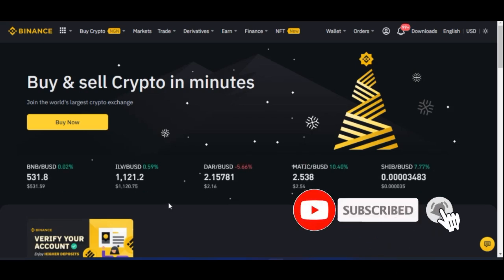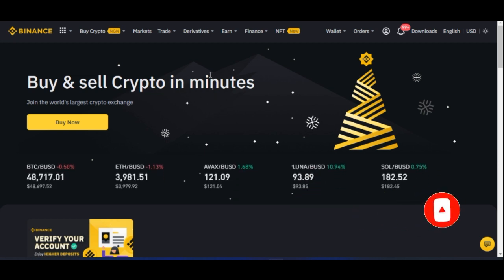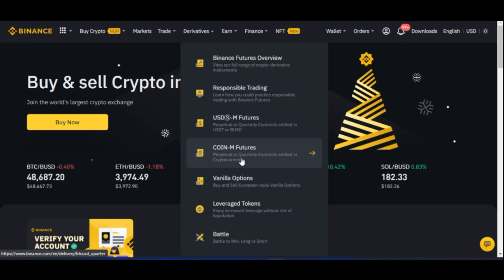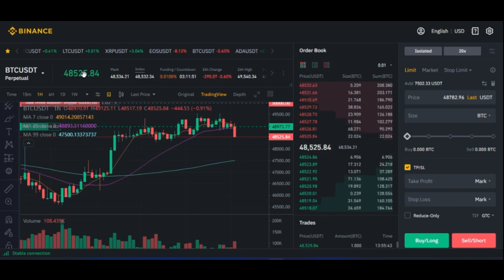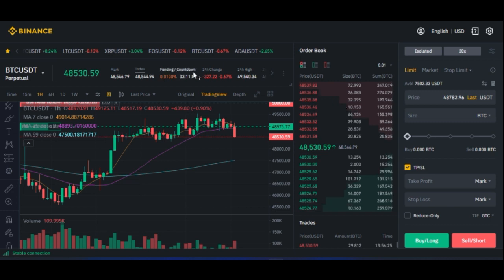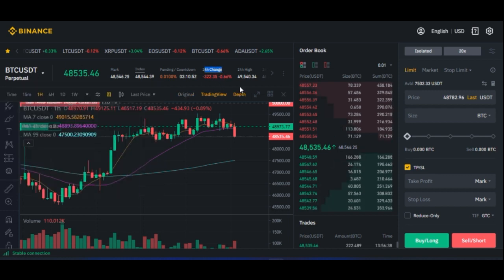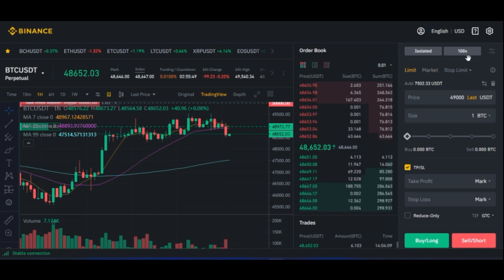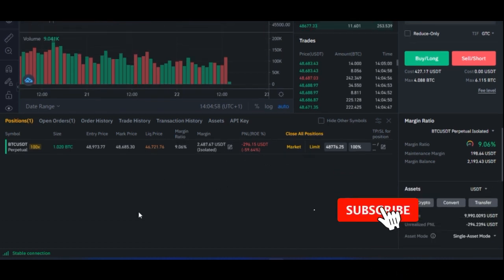Binance Futures Trading Tutorial For Beginners - Full Tutorial On How To Trade On Binance Futures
Full Tutorial On How To Trade On Binance Futures. This video is a step by step guide on trading crypto futures using Binance

1. BINANCE➤➤ Referal Code 20539573

00:00 Binance Futures Trading Tutorial
01:35 Difference between USDT-M Futures and Coin-M Futures
02:34 How to access Binance futures trading
03:08 How to add a trading pair to favourite tap on binance
04:30 How to search a coin to trade on binance
05:5:20 Binance futures trading interface
06:40 Binance futures trading chart
07:40 Binance futures trading order book
09:11 Diffenrce between cross and isolated margin on binance
10:18 Using leverage on binance futures trading
10:36 Binance futures trading order types
14:22 Binance futures trading explained
19:02 How to set take profit and stop loss on Binance futures trading

✅✅BITCOIN👉 1KuFN1644uXvHECLR7UV3X2RgYfrR8woR1
✅✅Ethereum👉 0x139c05ba1bD30D79e964f9F160f681b79C1bD0f1